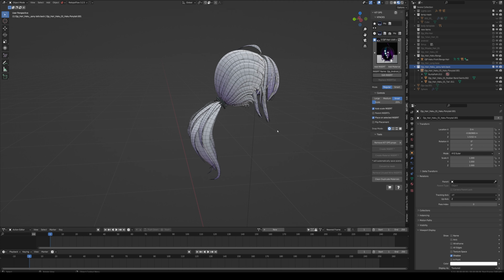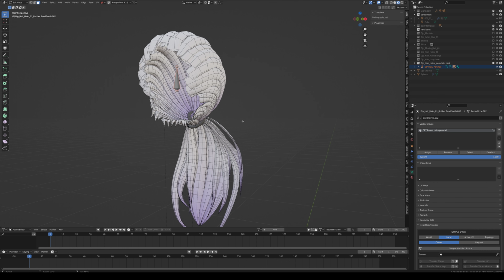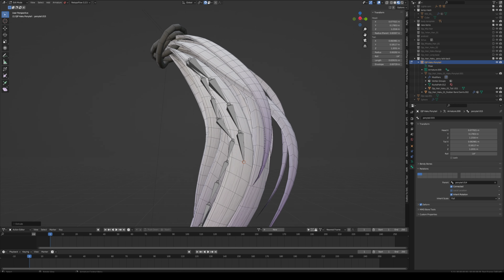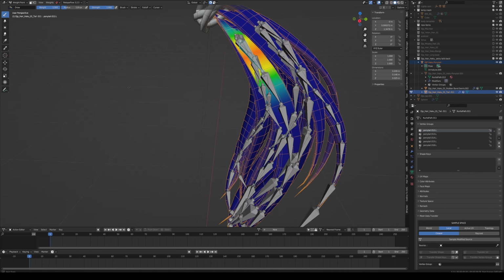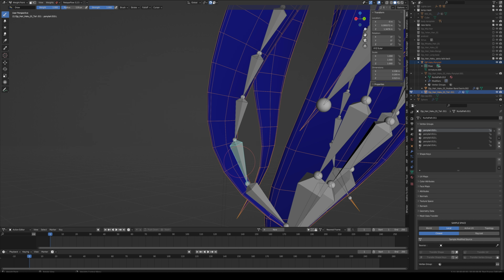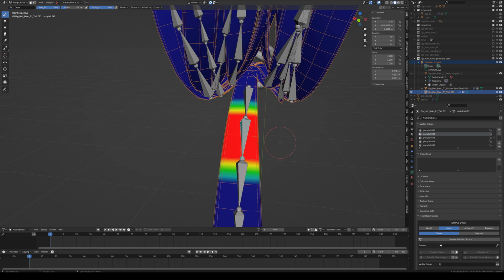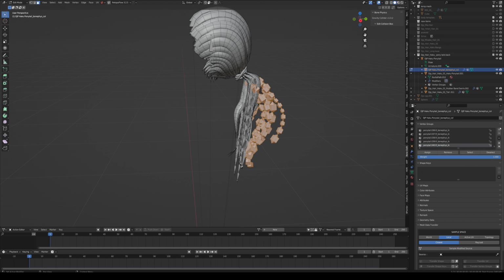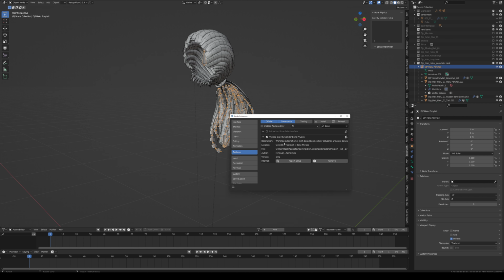Blender Hair Rigging and Physics Ponytail for Haku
I'm going to show you my process on how I go about rigging hair with physics.
we are going to be adding bones, weight paint then lastly physics with some bit of control of the shape
00:00 Intro